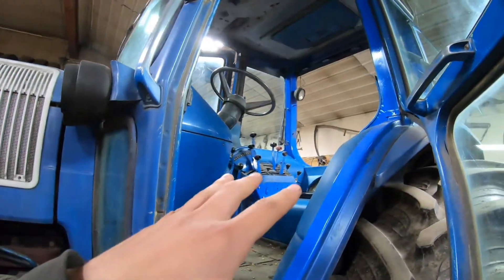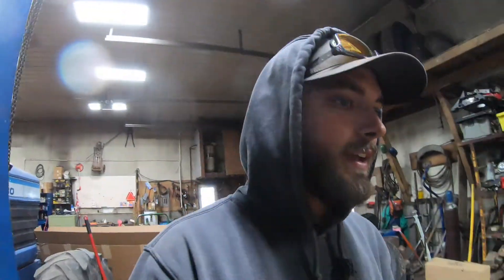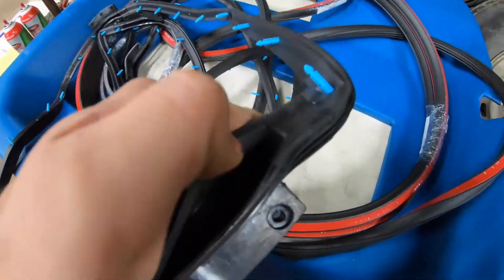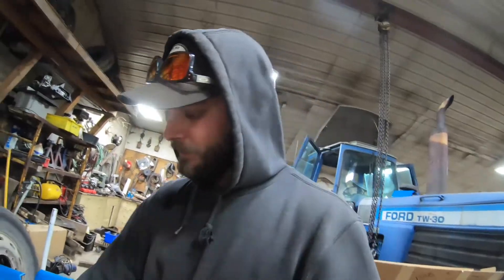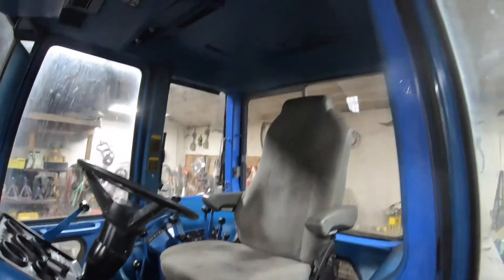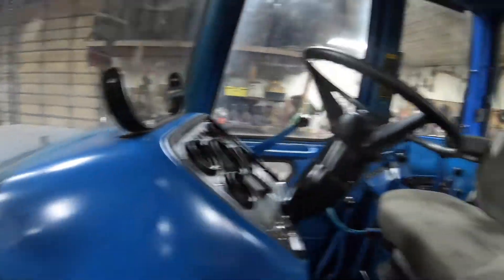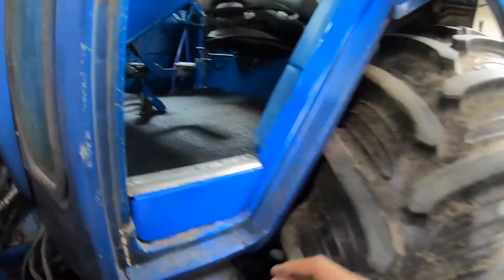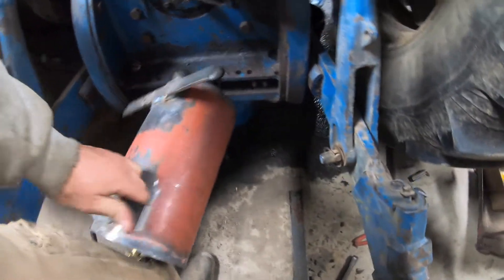Restoring our TW 30 Part 2